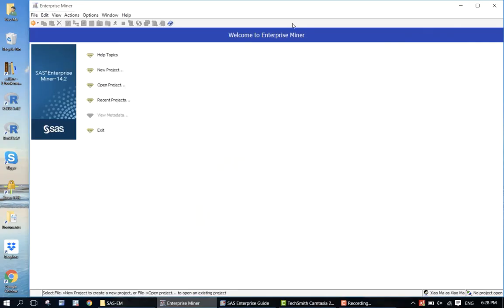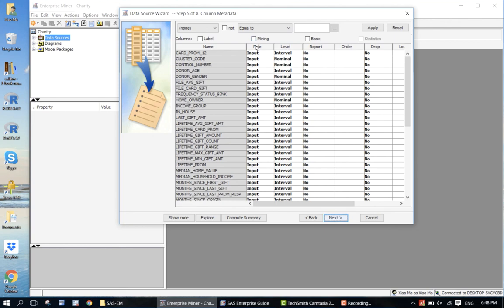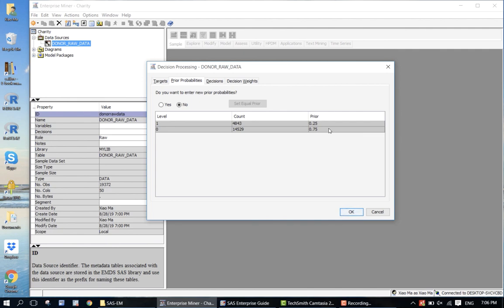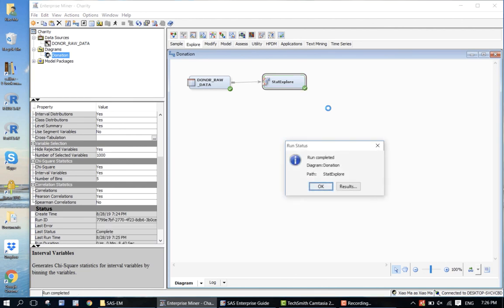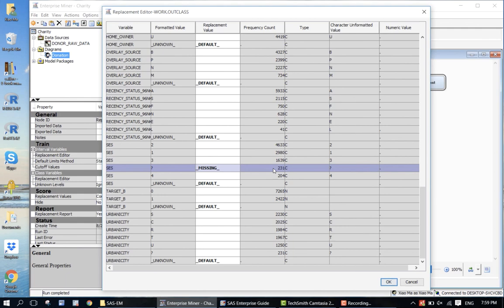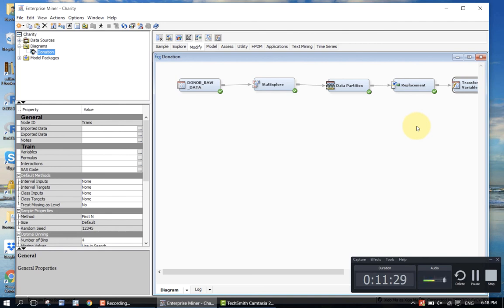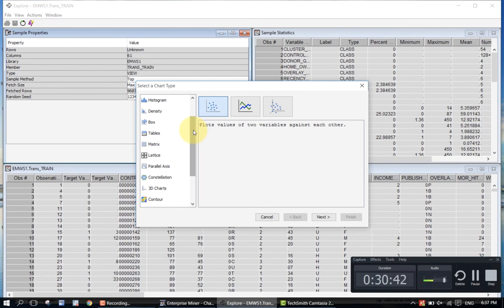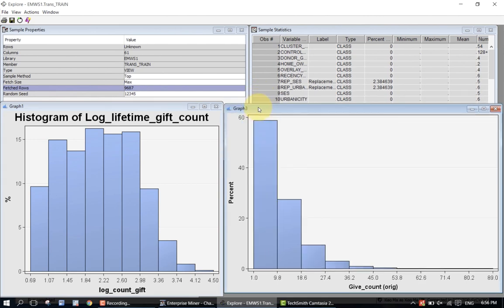[MIS7397 Predictive Analytics] SAS Tutorial 3 - First project & Data preprocessing | Bauer@UH BZAN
[MIS7397 Predictive Analytics] SAS Tutorial 3 - First project, video includes Data understanding & preprocessing, variable transformation, standardization, log transformation, generate plots, etc | Bauer@UH BZAN